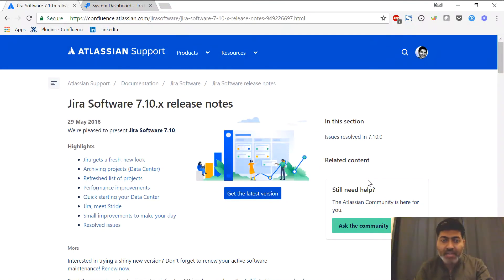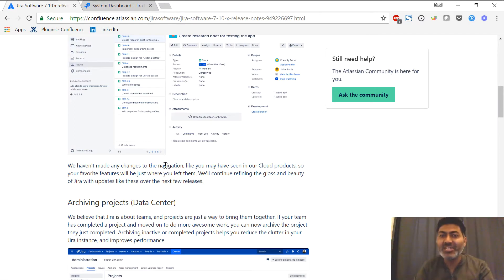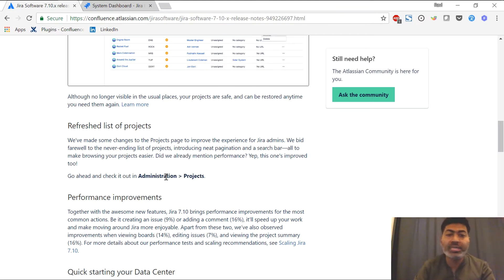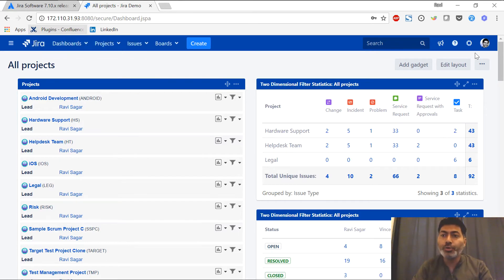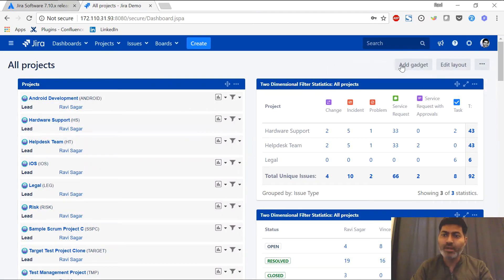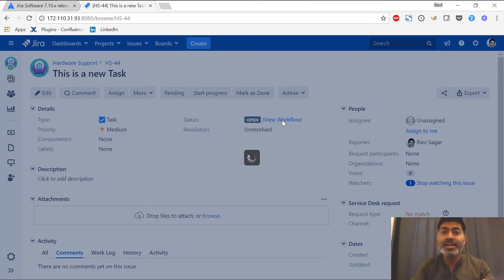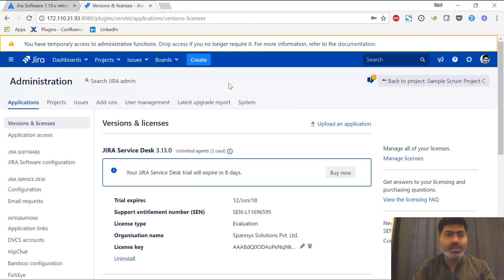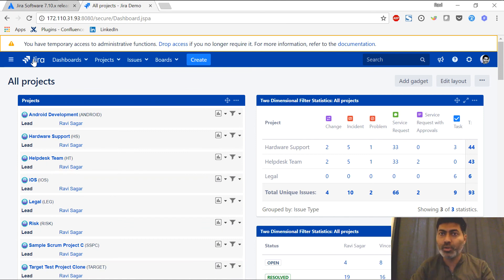Jira 7.10 new UI is impressively good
Many people were wondering whether the new Jira 7.10 UI will be like the Cloud one or not. In this video I reviewed the new UI that comes with Jira 7.10 and looked at few other improvements.

1. Jira Quick Start Guide (Book)

3. Jira 7 Guide for Administrators and Developers (Video course)

4. Jira 7 Essentials (Video course)

2. Algorithm Design and Analysis

3. Structure for Jira

4. ScriptRunner for Jira